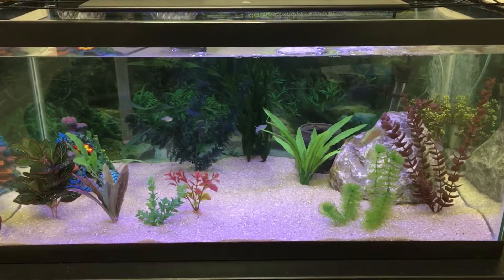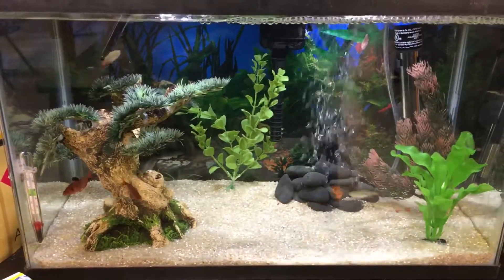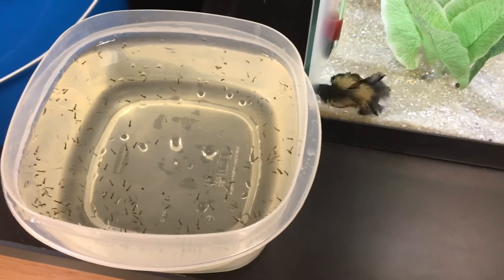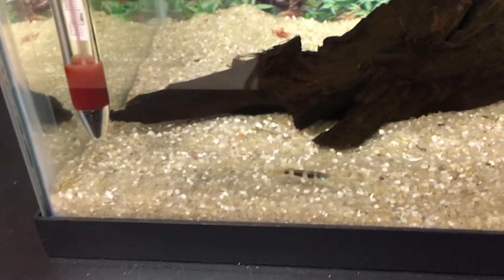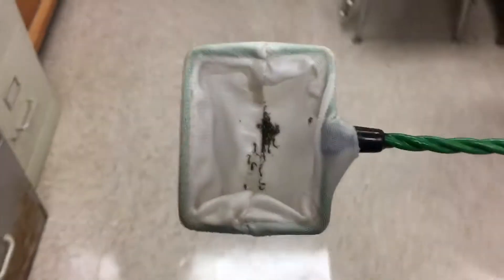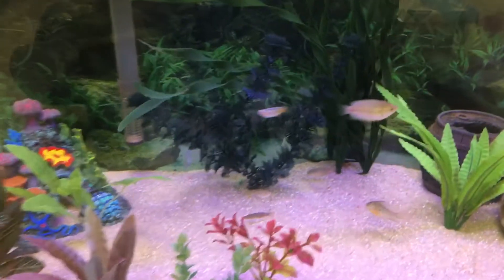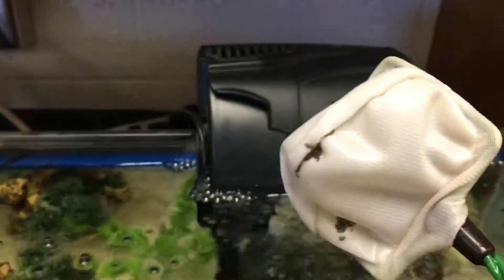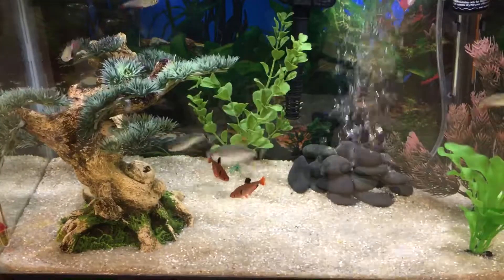Should you feed live mosquito larvae to your fish?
Feeding mosquito larvae to the classroom fishes.

Not sure what the flickering is on the Tetra tank - it's clear in the original video.

Also, I know there's a small chunk missing from my Betta's tail.
No, it's not fin rot or any cause for concern.
He immediately got hung up on one of the decorations as soon as I put him in the tank.
Everything was promptly removed and replaced with all silk.
Clean water and a few drops of melafix and it grew back quickly, but it's still translucent and just starting to get colored up so you just can't see it in the video.

See you next class!